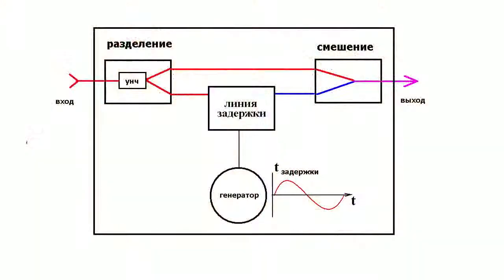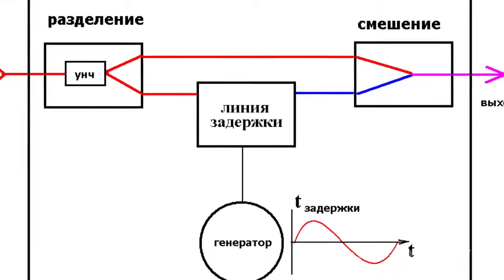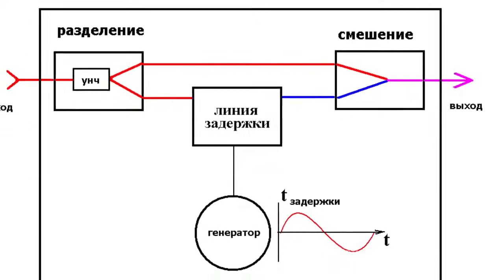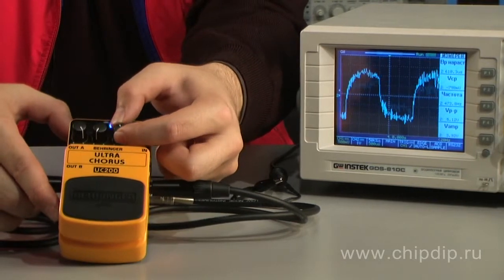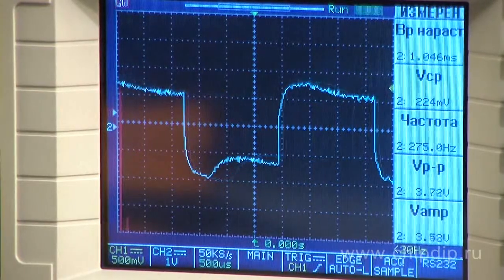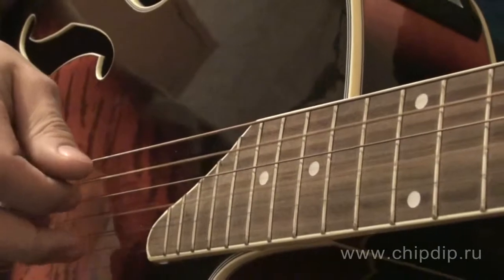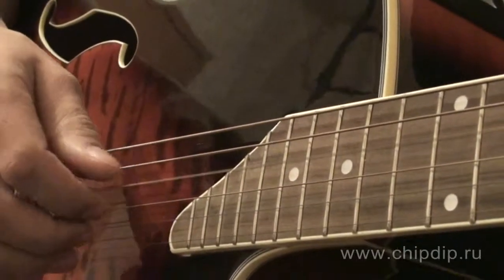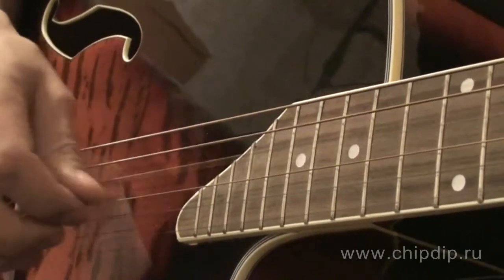The Amazing Distortions. Chorus Effect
The Amazing Distortions. Chorus Effect.                  The difference in voices that make up a choir is almost always noticeable. Apart from the timbre they vary in slight variations of the pace and pitch of the notes.         Initially, the chorus effect was developed as an imitation of a choir performing the same sound and melody. For example, the sound of several guitars with only one performer, would produce a more powerful dense sound in the real time without the need to attract additional performers or use a pre-recorded sound.         A chorus is both, the sound effect and the respective device. It imitates the choir sound of musical instruments. The effect is achieved by supplementing the initial signal with its duplicate or duplicates, shifted in time by 20-30 milliseconds, and the shift time changes all the time.         The chorus effect is an example of linear signal distortion, when the signal does not acquire new frequencies, and no existing frequencies are cut off, but instead the time is shifted, which is followed by certain more serious changes.         Let's check out how it works:         The input signal is first of all divided into two independent signals, one of which remains unchanged, and the second one - sent to the delay line. The signal is then kept on the delay line for 20-30 milliseconds, with the delay time changing according to the signal of the low-frequency generator.  At the output the delayed signal is mixed with the initial one.          The low-frequency generator modulates the signal's delay time. It produces oscillations of certain form that lie within the range of 3Hz and below.         By changing the frequency, form and amplitude of the low-frequency generator's oscillations, one can produce different output signals.         The chorus imitation of one and the same sound or melody by repeating the signal with various delay time can barely be called a success, since even highly experienced musicians and not so professional listeners in the majority of cases would be able to tell the difference between the sound of the musical instrument subjected to the chorus effect, and the synchronous sound of several such instruments.         This is explained by periodic changes in the delay time that causes the linear distortion of the signal: the frequency of the output signal can increase or decrease depending on the oscillation phase of the generator, which leads to a dissonance. In some cases the periodic ...